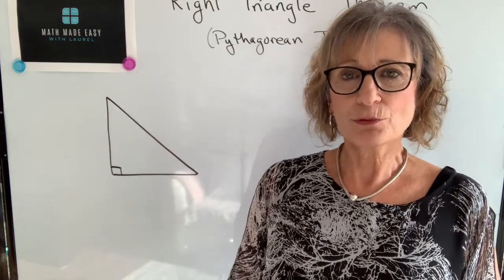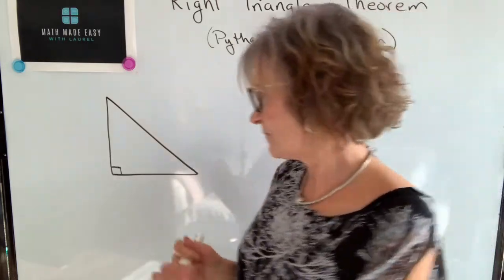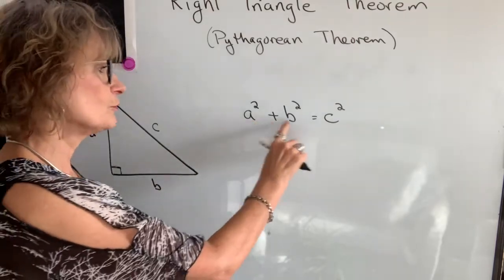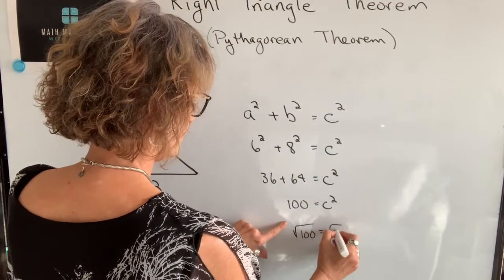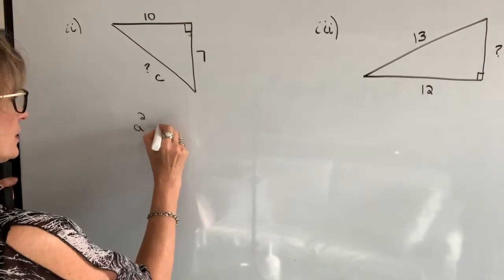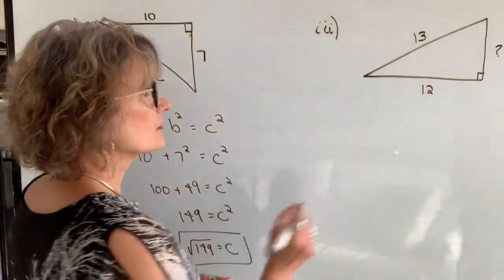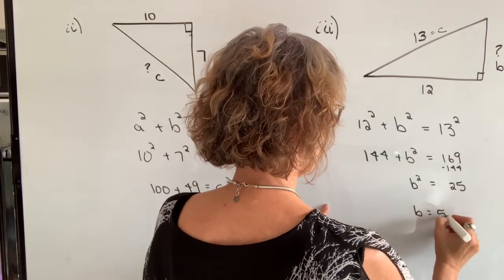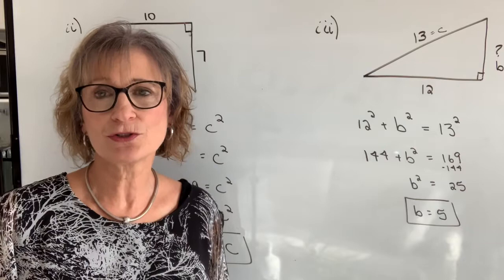Right Triangle Theorem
The right triangle theorem, also known as the Pythagorean Theorem, is a fundamental concept in geometry and trigonometry. In this lesson, you’ll learn how to apply the theorem to find missing side lengths of right triangles, and see how it is used in real-world problems involving distances, construction, and design. Step-by-step examples make it easy to understand and apply.

What You Will Learn:

Understanding the Pythagorean Theorem:
Identifying the hypotenuse and legs of a right triangle
Solving for missing sides in right triangles
Applying the theorem to practical scenarios